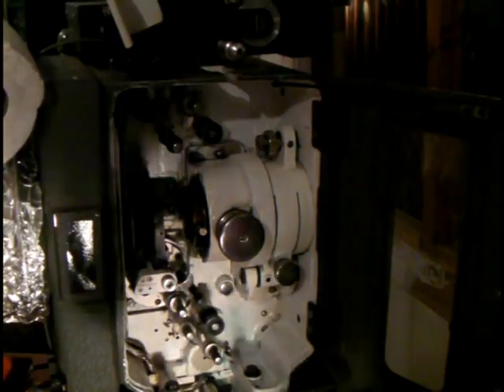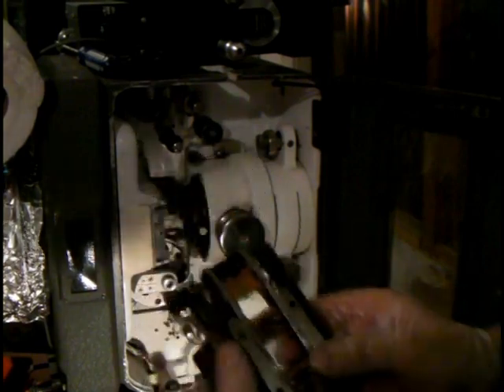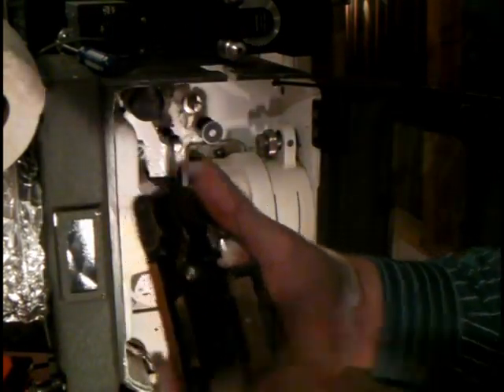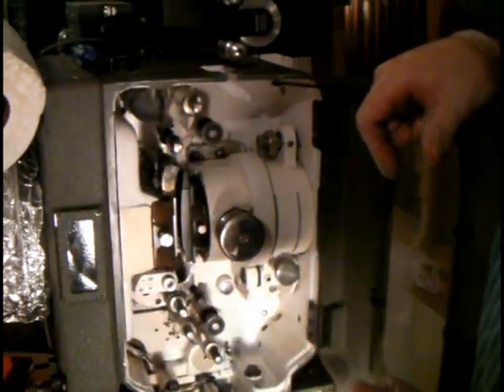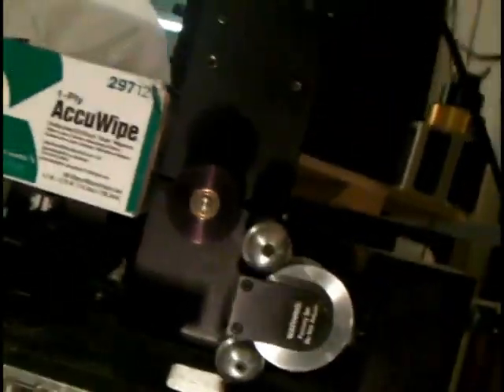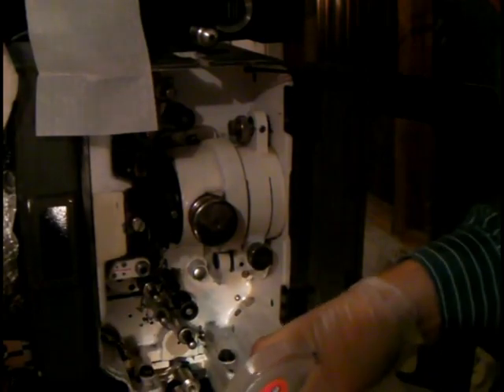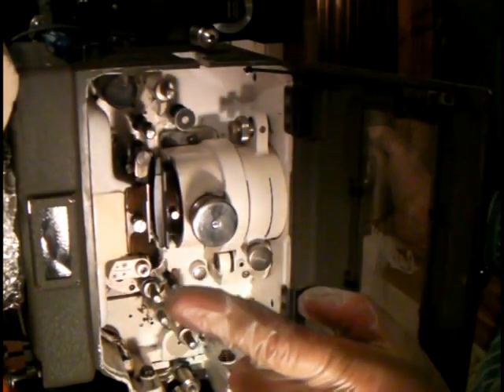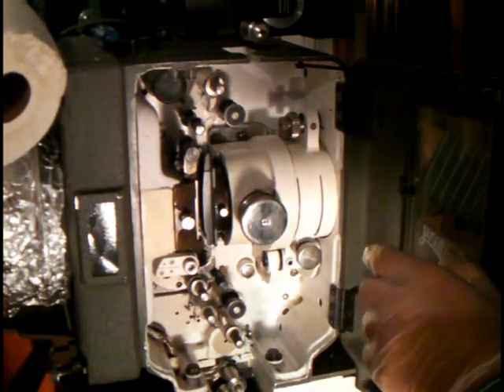The Dying Art of Being a Projectionist: Part 3 Cleaning Projectors C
Not a lot of people have seen a projection booth. With this new digital age you won't be able to witness the magic of 35mm print anymore. I hope I can show you what a projection booth really looks like and the type of equipment we use... before we can't anymore.
Thumbs up if you like movies!
Leave your questions in the comments section and I will answer them as soon as I can.